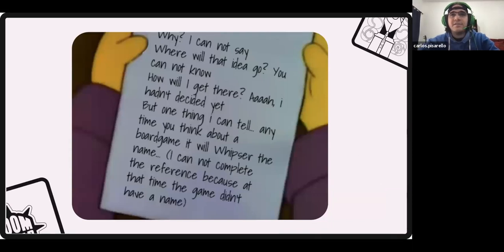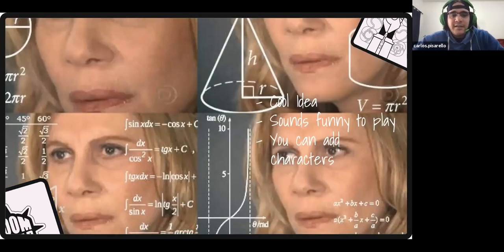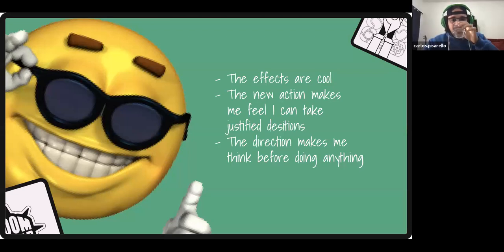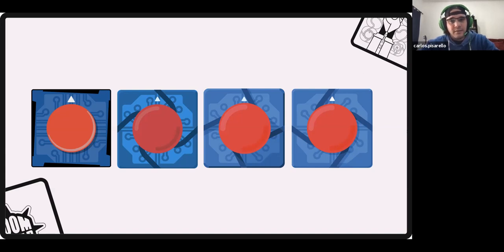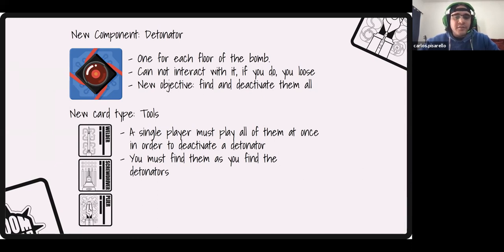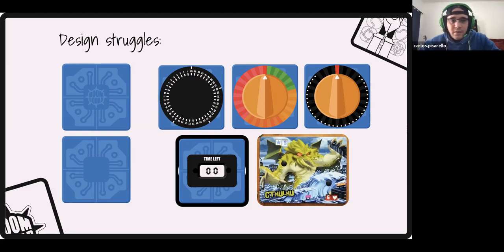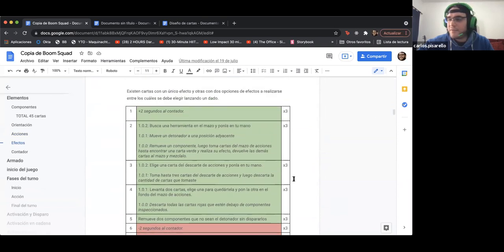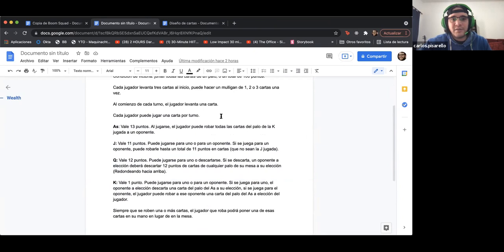Learn on the go: a board game design journey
by Carlos Pisarello.

Not knowing something is not a reason not to try it.
Between a shower idea to a playable prototype is a road full o experiments, try and failure, frustration, lightbulb moments and many little successes. Let's find out about that looking at the design process of Boom Squad, a bomb disarming puzzle game.